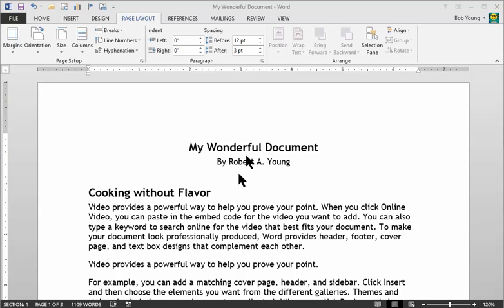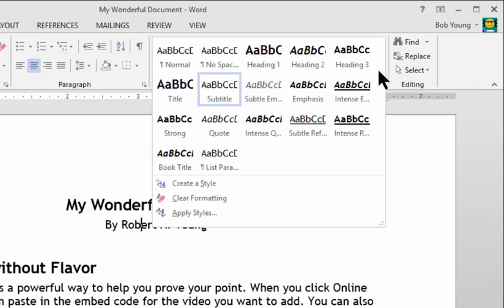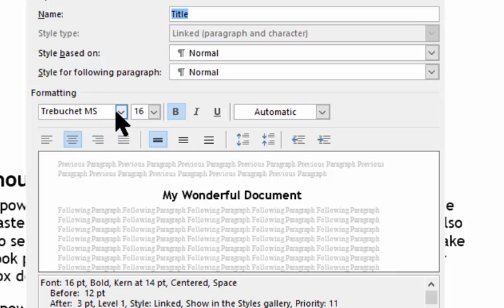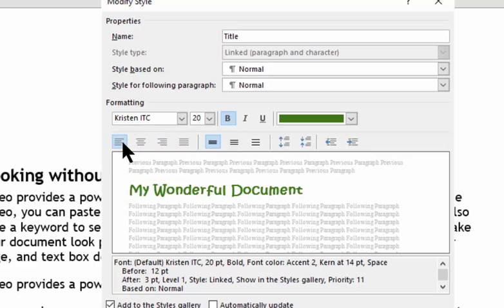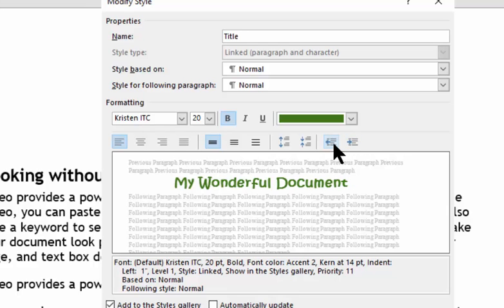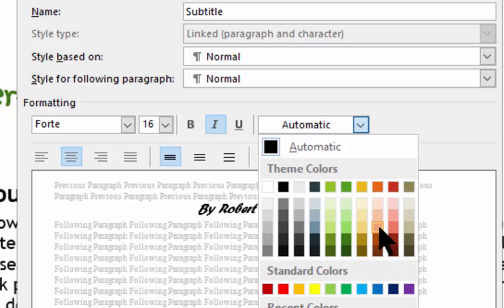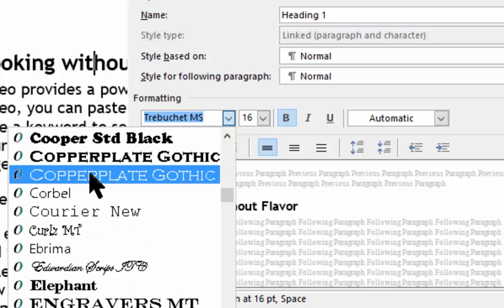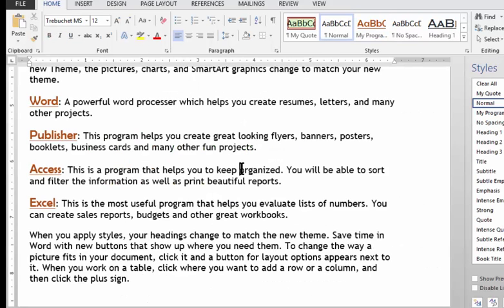Word Part 2 How to modify existing styles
In this tutorial, I will explain how to modify the styles that are built into Microsoft Word.  This video will work on 2007, 2010 and 2013.  Enjoy!